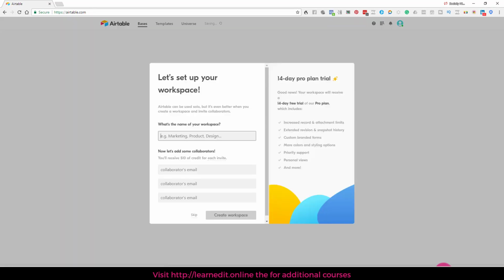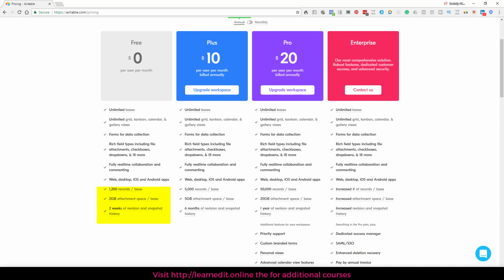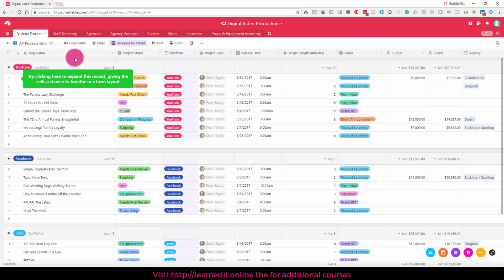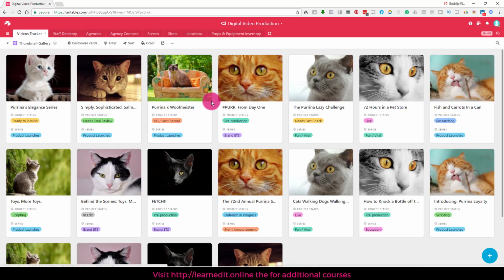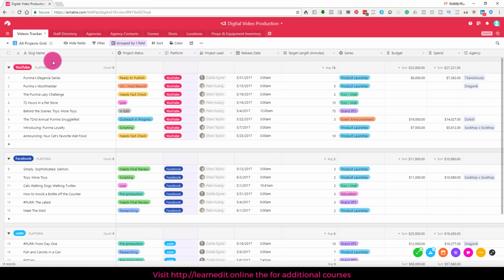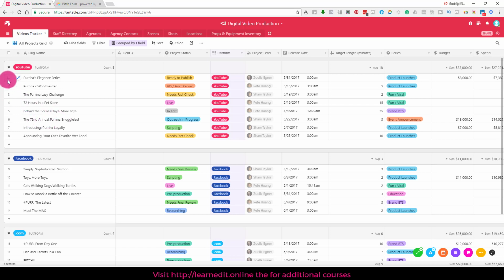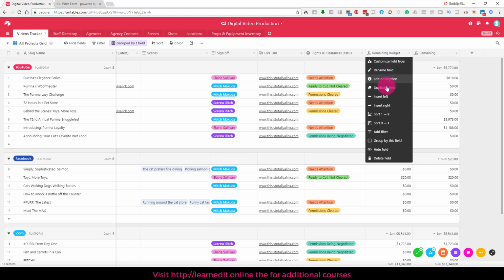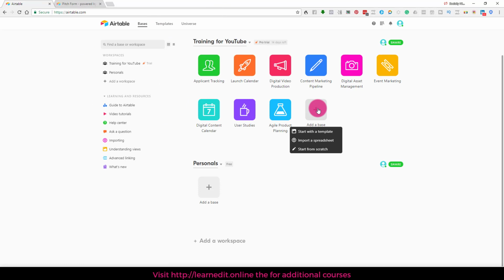Airtable Tutorial Free Project Management Tool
Airtable Overview   Free Project Management Tool

Airtable is an amazing app that allows you to create custom databases on the fly

Here are just a few of the things I use airtable for:
- Task lists
- Project Management
- CRM
- Grocery list
- Surveys and form submittals
- Bill tracking
- Sales tracking

Here are a few additional ways you can use airtable to manage
- inventory
- social media calendar
- client questionnaires
- Soccer Team schedules
- Track photo gear
- camping trip planning
- frequent flyer numbers
- travel bucket list
- birthdays
- gift trackers
-expense tracking
. and more

Now I know what you’re thinking whoa Nina I’m not that techie 👩🏽‍💻. I can barely figure out Microsoft Excel.

FIRST OF ALL. I got you 😂!

Airtable is super simple and even easier than using Excel 😮.

Yup! They have preformatted templates that allow you to get started in minutes.

Or if you’re feeling like a boss, you can create your own tables, fields and databases from scratch. There’s also a feature that allows you to import your existing spreadsheets. Airtable magically creates the fields based on your table. Super cool right?

Just give it a try. The best part is that it’s FREE. Check it out and then let me know how you end up using airtable.